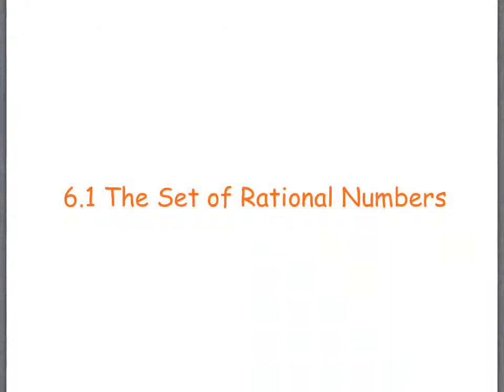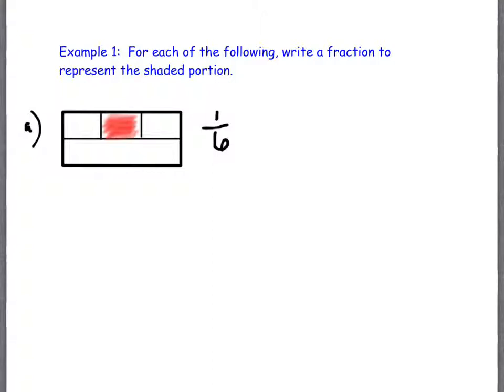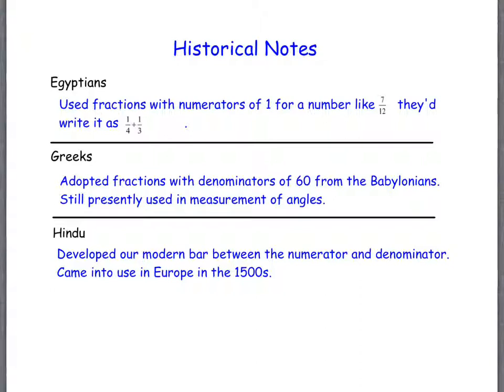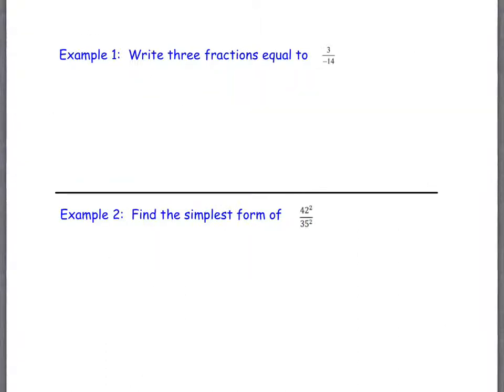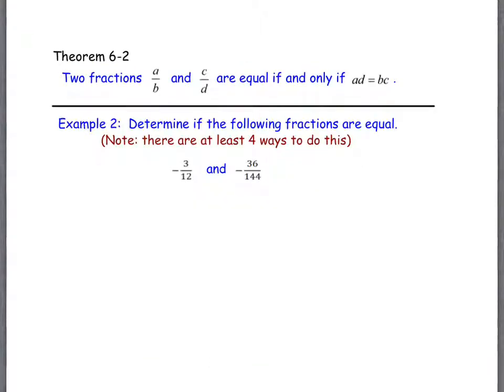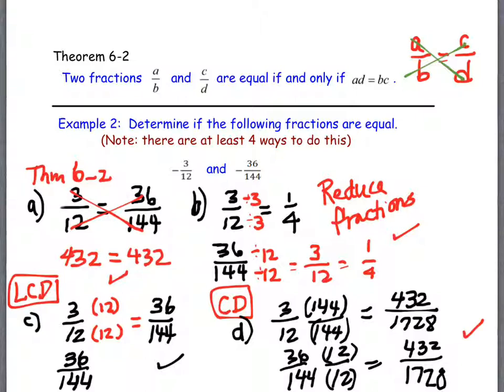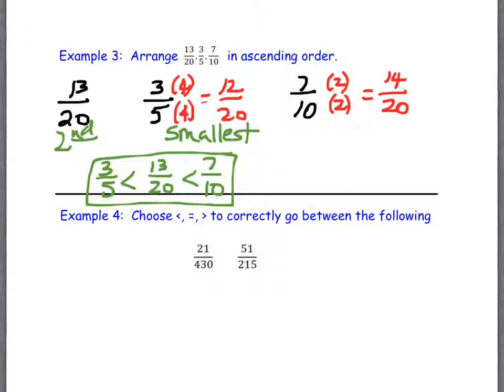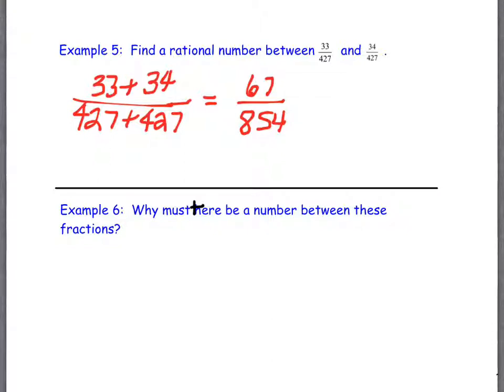6.1 The Set of Rational Numbers (part 1)